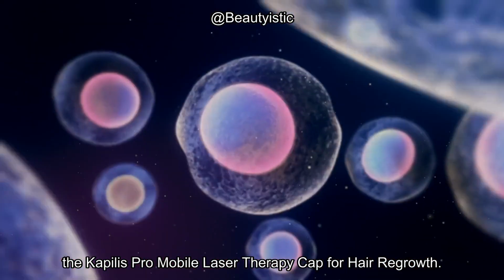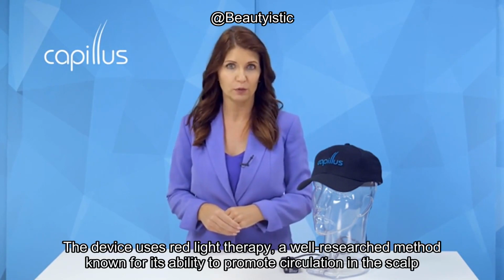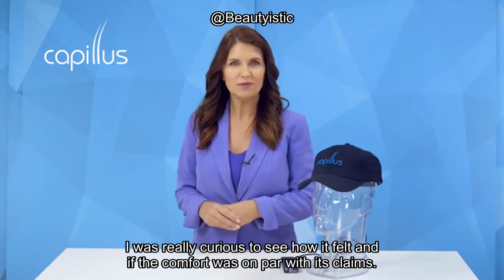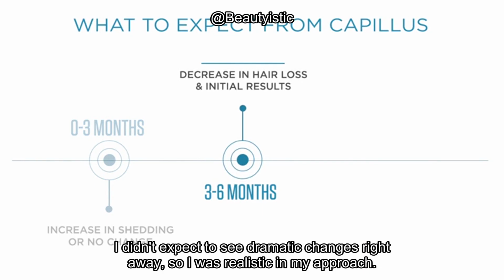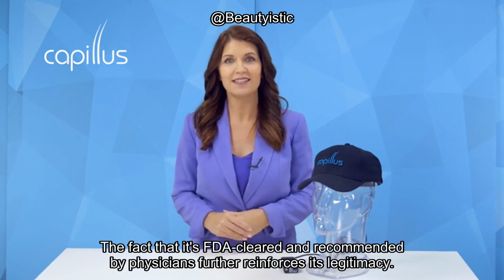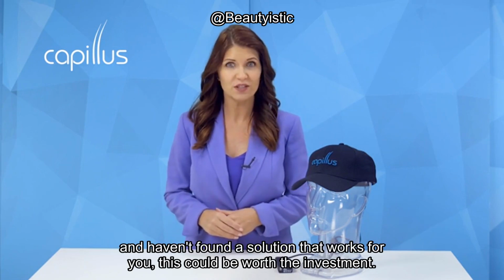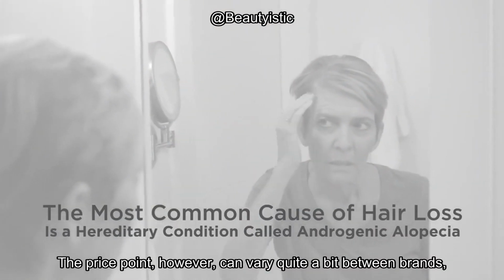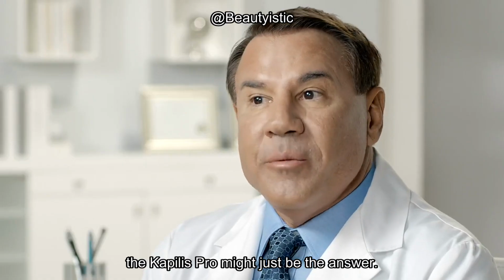Capillus Pro Laser Therapy Cap Review: Does It Really Work for Hair Regrowth?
Capillus Pro Mobile Laser Therapy Cap for Hair Regrowth, with 272 Red Light Lasers for Laser Hair Growth, Red Light Hair Growth

In today’s video, we’re diving into the Capillus Pro Mobile Laser Therapy Cap for Hair Regrowth, a cutting-edge solution designed to help combat hair loss and promote regrowth for both men and women. If you’ve been struggling with thinning hair, a receding hairline, or even baldness, this clinically proven and FDA-cleared laser therapy device might be the answer you’ve been searching for. We’ll take an in-depth look at how this device works, what makes it stand out in the market, and whether it’s worth the investment for your hair care routine.

The Capillus Pro uses advanced red light therapy, featuring 272 laser diodes that aim to stimulate your hair follicles and improve overall scalp health. This technology, known for its effectiveness in regrowing hair, is designed to be used at home, making it a convenient and affordable option compared to in-office treatments. The device promises to deliver fuller, thicker hair with just six minutes of daily use, making it easy to integrate into your busy routine. But does it live up to the hype? I’ve tested the Capillus Pro, and in this video, I’ll share my honest review based on real-world usage.

What you’ll learn in this review:

How the Capillus Pro Mobile Laser Therapy Cap works and the science behind red light therapy for hair regrowth.

A breakdown of the key features, including the number of lasers, the design, and the comfort of use.

Real-world testing and how it performed in my daily routine.

A look at the product’s strengths and weaknesses.

Whether the Capillus Pro offers good value for money compared to other hair regrowth options.

A comparison with similar devices on the market.

The build quality, durability, and long-term performance of the product.

Tips on how to get the most out of your Capillus Pro laser therapy treatment.

This video is perfect for anyone considering laser therapy for hair regrowth or for those who are skeptical about the effectiveness of at-home hair loss solutions. We’ll also discuss the price point, whether it’s worth the investment, and how it compares to other similar products on the market.